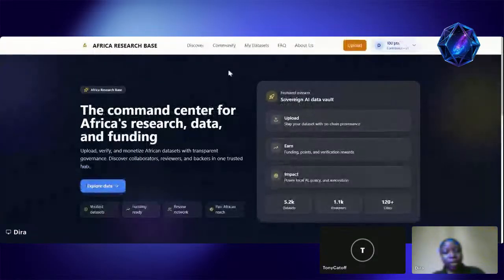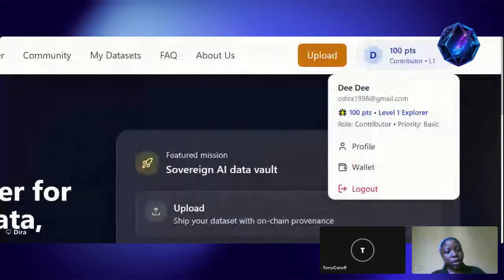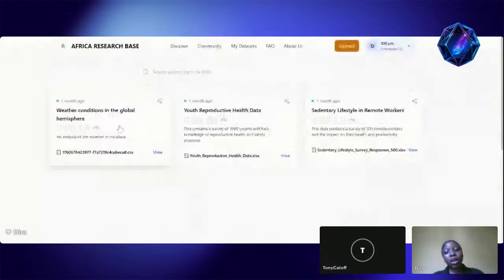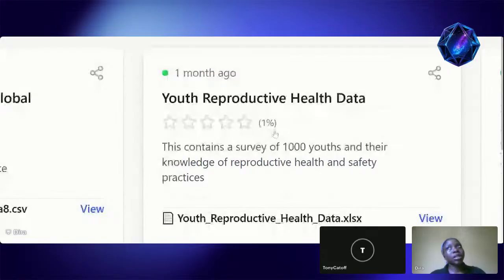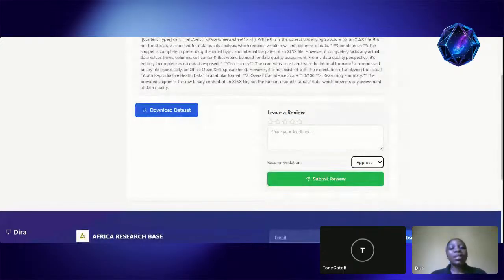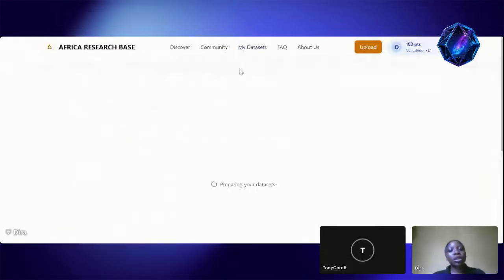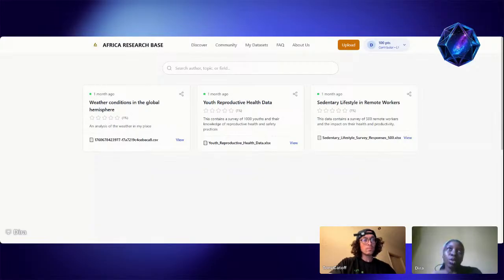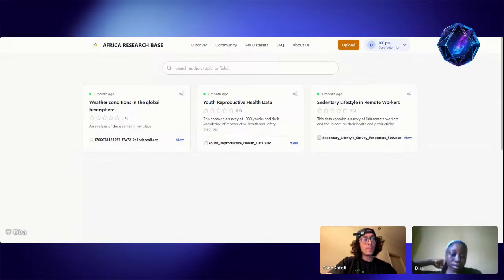Showcase Stream hosted